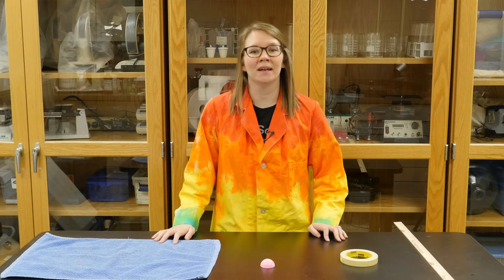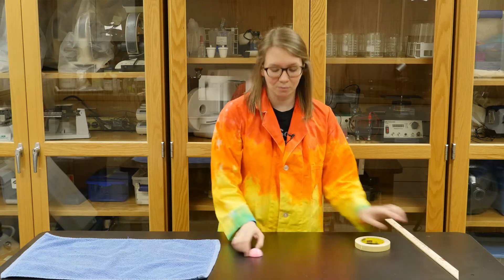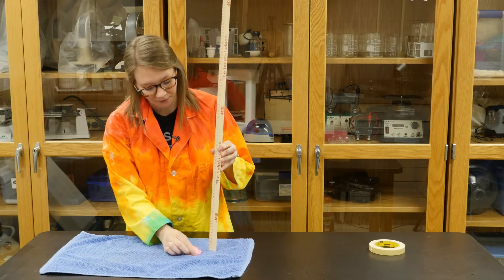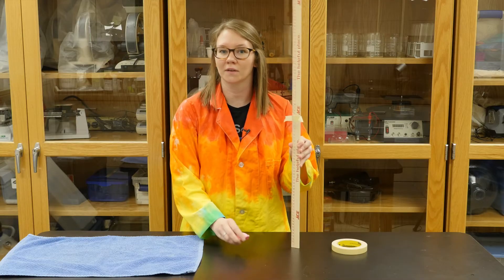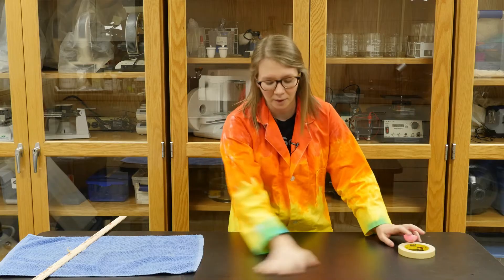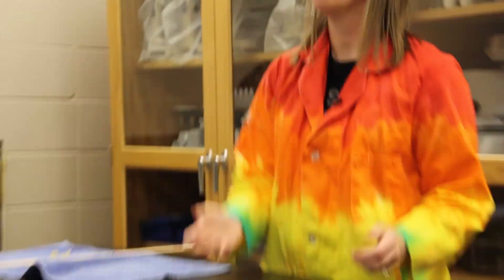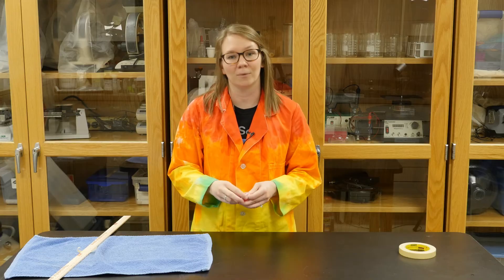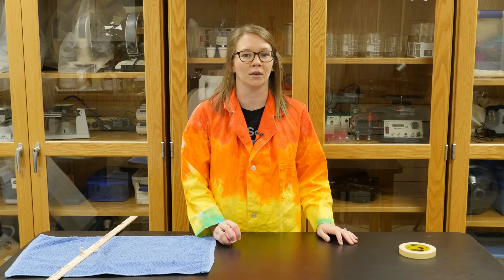Wonder Zone: Popping Physics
Friction and energy affect everything, including your toys! Check out some fundamental physics using a classic popper toy.

You’ll need:
Flat, smooth surface, like a table
Rough surface, like a towel or a carpet
Popper toy (or a halved racquet ball)
Meter stick
Masking tape

Instructions
1. Have one person hold up the meter stick and another one pop the
        popper on the smooth surface. Keep an eye up to see how high it
        goes
2. Mark its maximum height using the tape
3. Now repeat step one, but this time on a rough surface, like a
        towel
4. Mark the popper’s maximum height using the tape

Go further: find some new surfaces to test the popper on. Try a wet surface or a very rough surface, like gravel. Make a prediction — when will the popper go the highest?